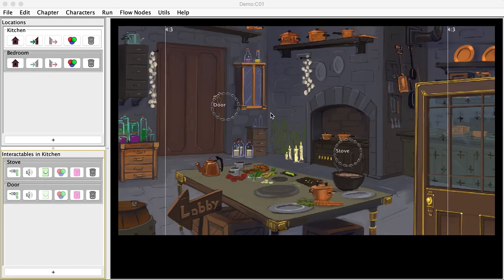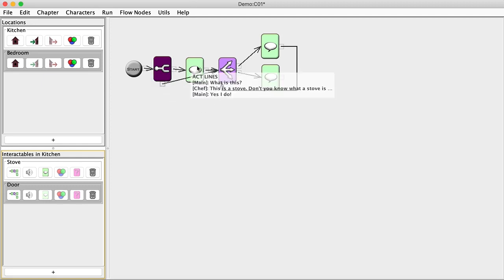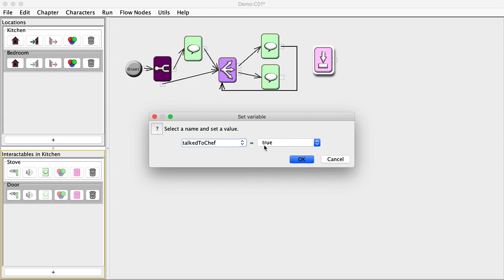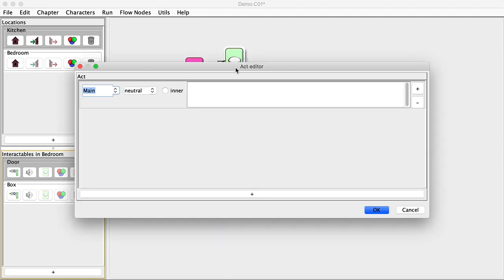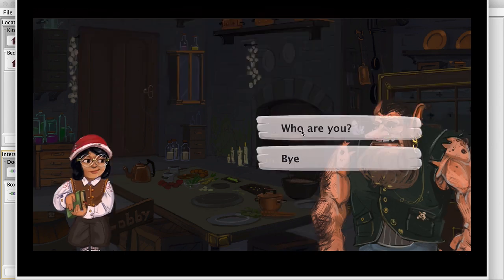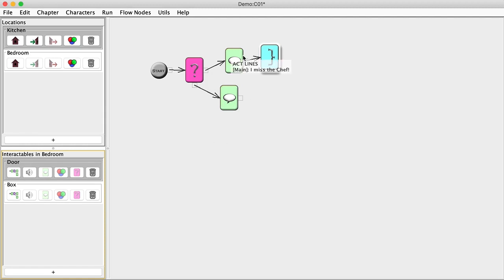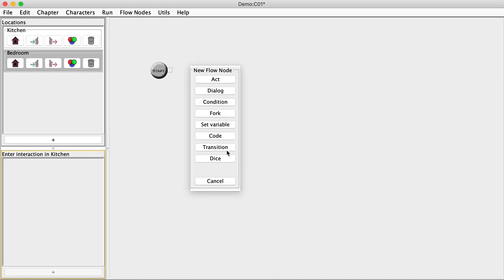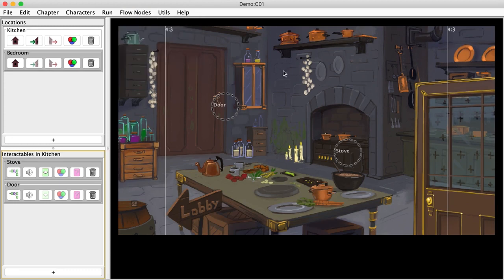Deig Tutorial Part 3 - Modelling logic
This is tutorial series for the Deig editor which can be used to create point and click adventure games.

This part shows how to use the different node types to model the logic of a game.